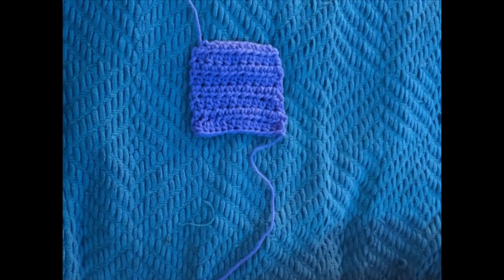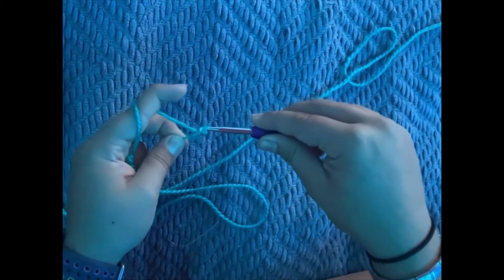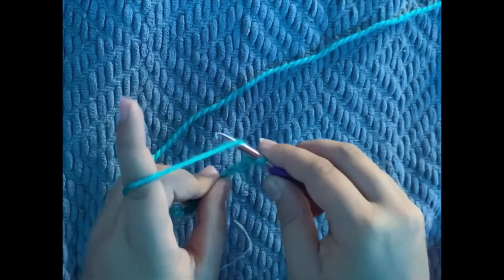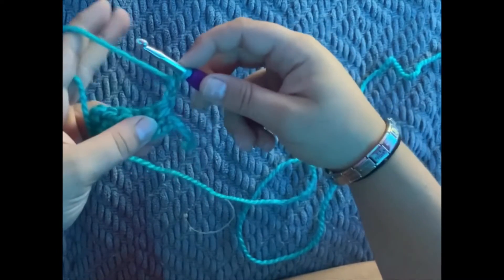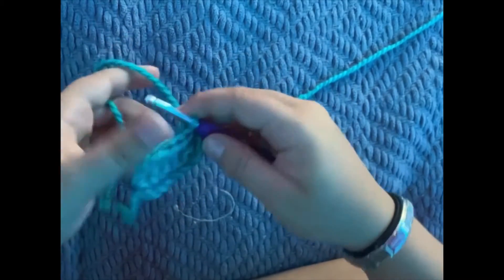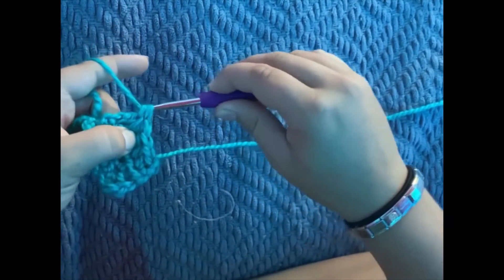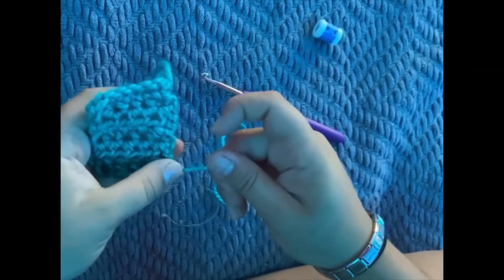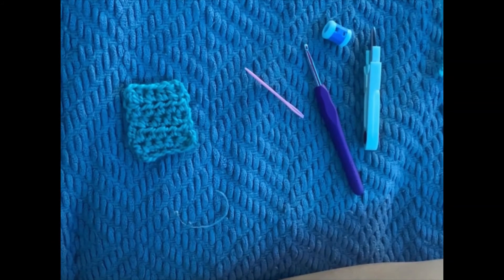Crochet Square Tutorial For Beginners!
Hi Guys! We have decided to post a tutorial for a Crochet Square.  This is perfect if you are a beginner trying to learn the basics!  We hope you guys liked this different kind of video.  Comment if we should make more Crochet videos, or stick to Rainbow Loom.
Comment your video ideas!